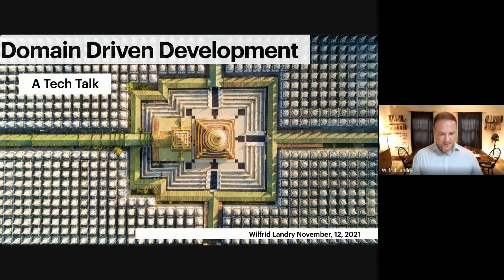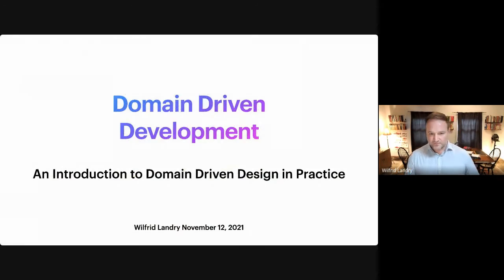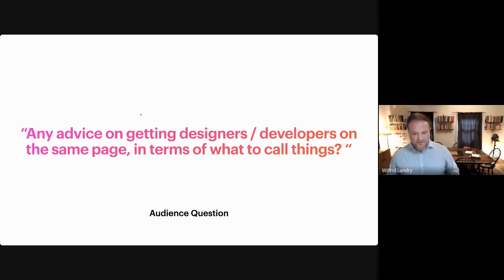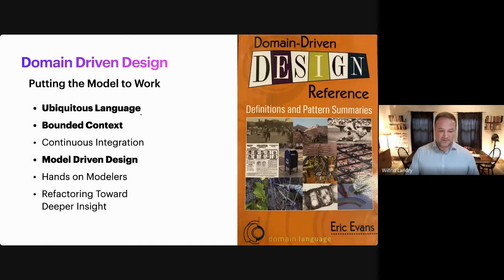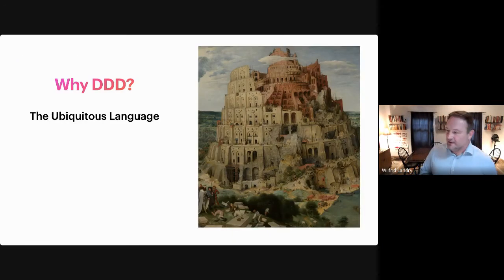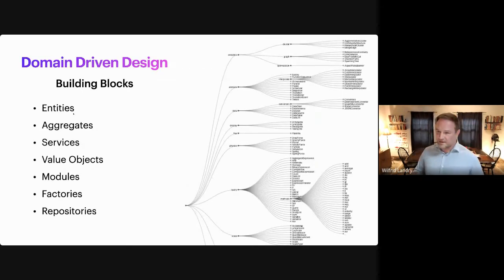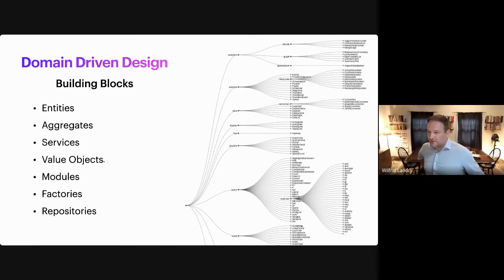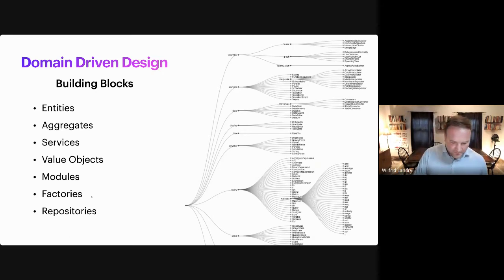Tech Talk with Wilfrid Landry: Domain Driven Development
Domain-Driven Design is an approach to software development. It simplifies solving difficult problems! For this week's Tech Talk, we were joined by Wilfrid Landry who discussed Domain Driven Development. He covered the many benefits of using a Domain-Driven Design (DDD). Wilfrid has over 10 years of experience as a software developer. He designs and develops scalable, secure, and cost-effective cloud solutions for organizations.